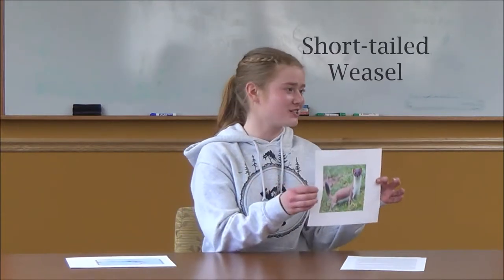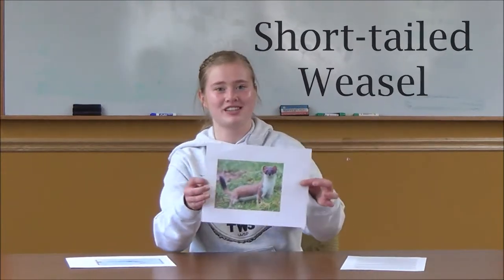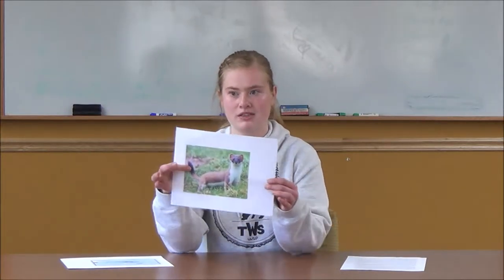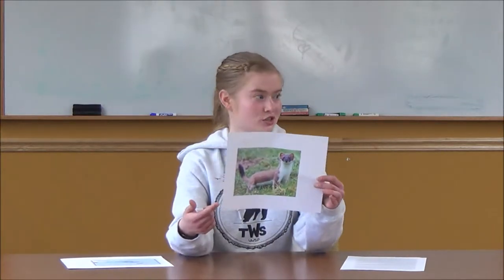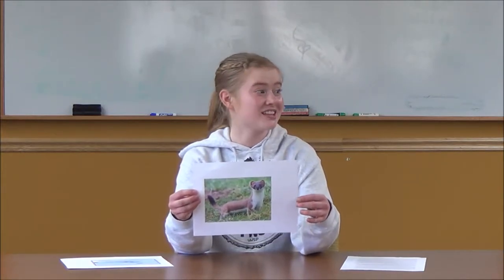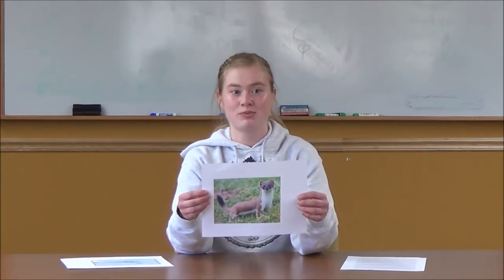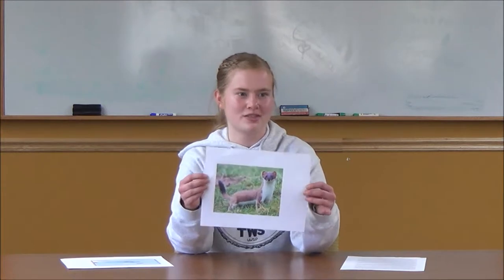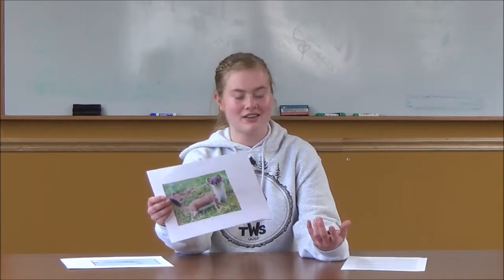Nature Notes: Short-tailed Weasels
These critters will weasel their way to the top of your favorite animal list!